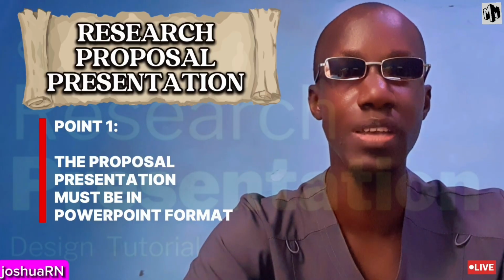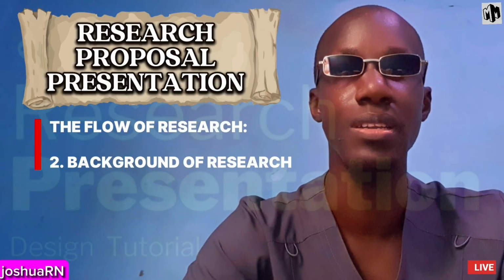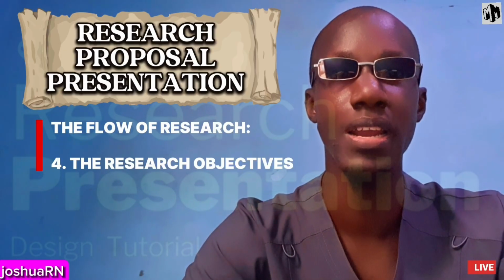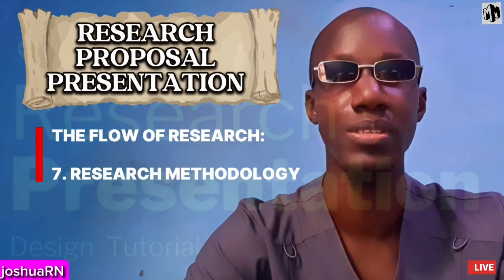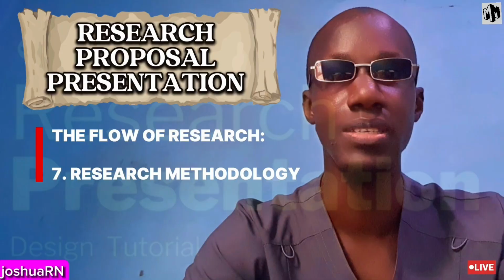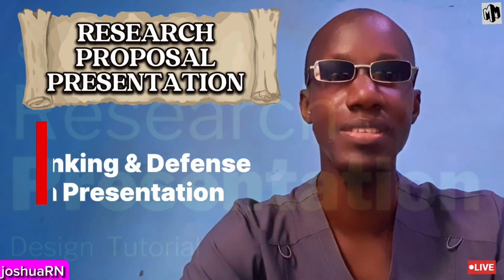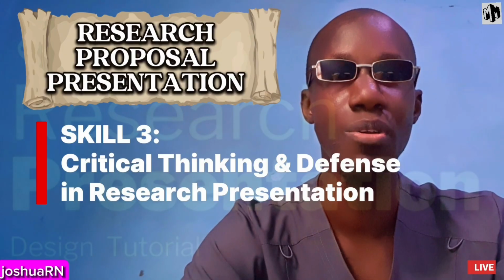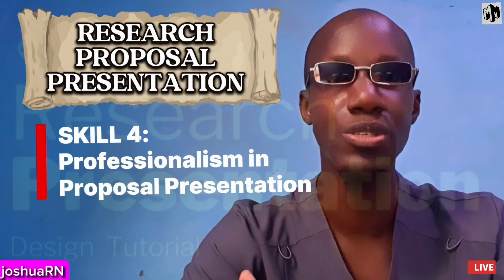Skills for Research Proposal Presentation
CLEAR PATH WELLNESS
With Joshua, the Patient Advocate

START OF VIDEO
Welcome. Today we are going to discuss:

HOW TO PRESENT A PROPOSAL IN RESEARCH

This is the list of key points that I will elaborate on.

The presentations must be in PowerPoint.
Quality slides (legible from a distance with a white background, Not crowded) giving a summary of the whole proposal.
Slides should not exceed 15.
Presentations shall be limited to 10 minutes.
Following is the order of the slides
1. Title
-concise statement of the main topic and should identify the variables (independent and dependent)
2. Background
Should show understanding and genesis of the problem
Talk about the global perspective, regional, national followed by the local scenario
Talk about the target group in the study.
3. Statement of the problem
Must indicate exactly what the problem is.
Indicate why and how it is a problem.
Give information to support this e.g. by use of statistics or evidence.
This should show some connectivity with the background information.

3. Objectives
One general objective which should be in line with the title.
Specific objectives- have to be in line with the variables

4. Research Questions
They should be in line with the specific objectives and equal in number.

5. Justification
Should illustrate why the researcher is conducting the research and whom it shall benefit.

6. Literature Review
Make references to at least three main studies related to your work
Theoretical review/Conceptual Framework can be used to support this

7. Methodology
Research design- Indicate type of research, justify the choice of type of research
Population; clearly identify the population and the target population. Justify the target population.
Sampling frame; Justify the choice.
Sample and sampling technique- illustrate understanding of the technique.
Instruments
Data collection procedure
Pilot test-depends on the instrument being used.
Data Processing and analysis
Ethical considerations

In review, here are the 20 Essential Skills for Research Presentation
To effectively present the requirements above to a panel of supervisors, an undergraduate student should master the following:

Communication & Delivery
 * Time Management: Ability to condense complex chapters into a strict 10-minute window without rushing.
 * Signposting: Using verbal cues (e.g., "Moving now to my methodology...") to guide the panel through the slide transitions.
 * Voice Modulation: Varying pitch and pace to maintain panel engagement and emphasize key problem statements.
 * Confidence & Presence: Maintaining a professional posture and steady tone to project authority on the topic.
 * Active Listening: Carefully processing panel questions before jumping to an answer.

Technical & Analytical Skills
 * Data Visualization: Turning raw statistics into clear, simple charts or tables for the "Statement of the Problem".
 * Citation Competency: Being able to orally defend the "three main studies" mentioned in the literature review.
 * Methodological Justification: The ability to explain why a specific sampling technique was chosen over others.
 * Alignment Logic: Ensuring the title, objectives, and research questions are perfectly synchronized.
 * PowerPoint Proficiency: Mastery of layout tools to ensure the "white background/not crowded" rule is met.

Critical Thinking & Defense
 * Anticipatory Thinking: Predicting potential weaknesses in the "Justification" and preparing rebuttals.
 * Conciseness: Stripping away "fluff" to keep the presentation under the 15-slide limit.
 * Conceptual Linking: Clearly explaining the relationship between independent and dependent variables.
 * Ethical Awareness: Articulating how participant anonymity and data security will be handled in practice.
 * Gap Identification: Clearly showing what previous literature is missing that your study provides.

Professionalism
 * Handing Q&A: Remaining calm and respectful when supervisors provide critical or "tough" feedback.
 * Technological Troubleshooting: Having a backup plan (like a PDF version) in case the PowerPoint transitions fail.
 * Dress Code: Adhering to professional business attire to signal respect for the academic process.
 * Summary Skills: The ability to provide a "bottom-line" conclusion if the panel asks for a 30-second wrap-up.